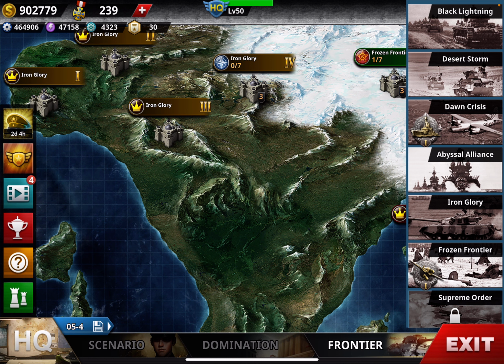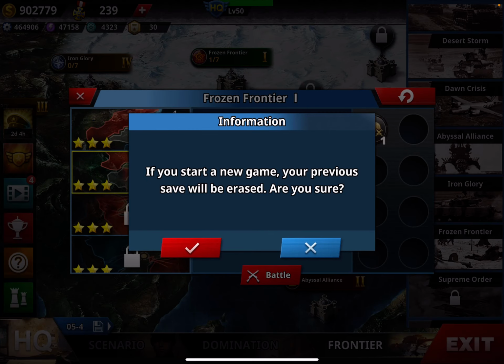❗️❗️HOW TO WIN EVERY FRONTIER MISSION❗️❗️: Tips and tricks for Frontier Mode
In this video I am going to give a guide about tips and tricks for frontier missions:
Which are the most important things to notice?
What should I keep in mind while playing?
Are nukes important?